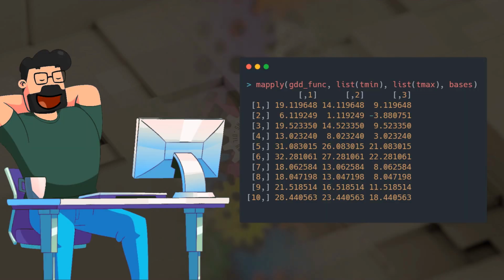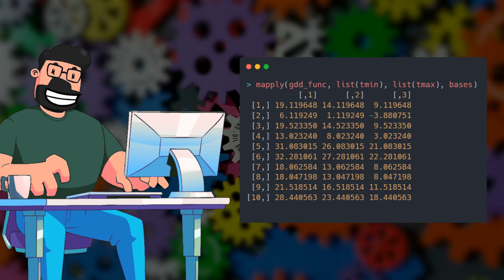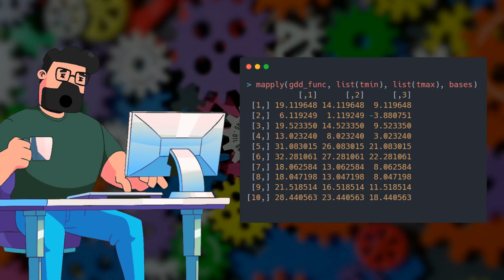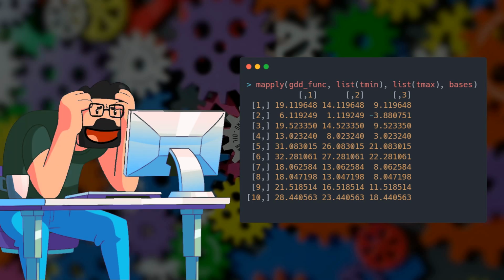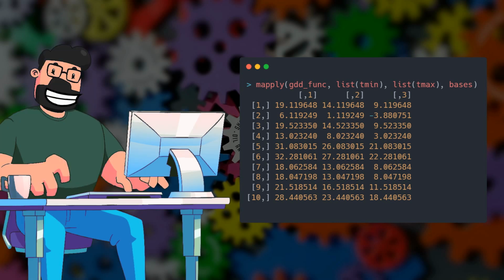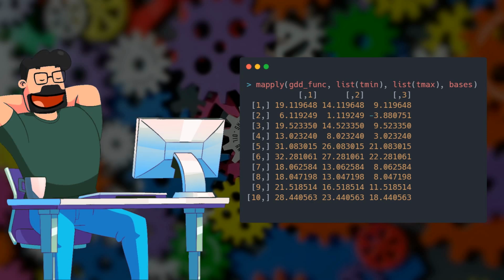Speed Up Your Matrix Calculations in R with Apply Functions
Learn how to speed up your matrix calculations in R by using apply functions. In this video, we show you how to run a function element by element over matrices using apply functions.

✅ VIDEO INFO:
00:00:00 - Calculating growing degree days in R.
00:00:19 - Encapsulating tmin and tmax for GDD.

This solution would not have been possible without the contributions of users: user8229029 and ThomasIsCoding